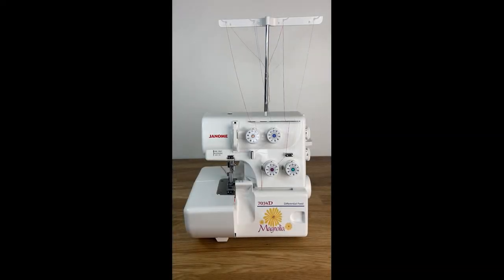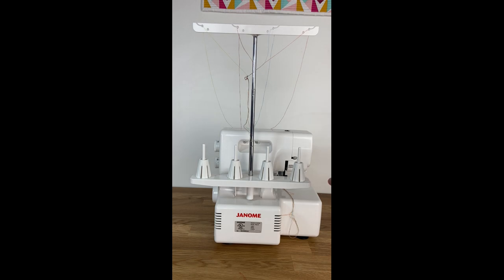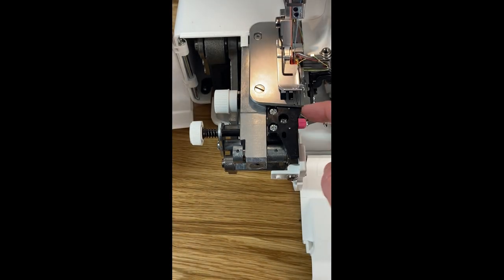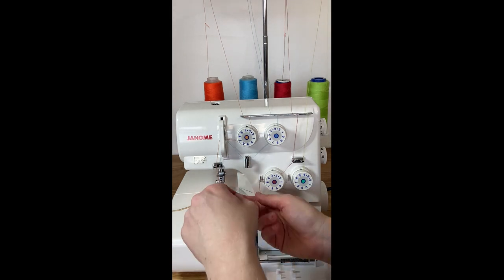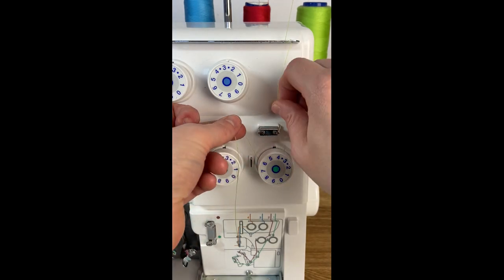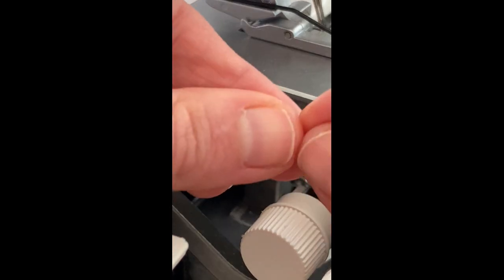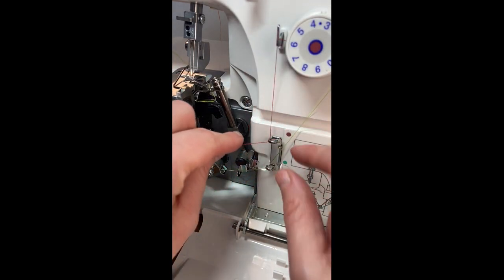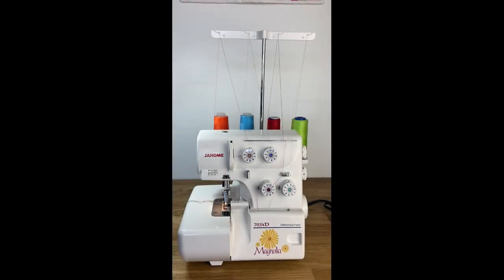Janome Machine Series: Part 1 Magnolia 7034D Serger Threading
This video covers good information for using your serger: what are all the dials, knobs and parts on the serger for? It also shows how to thread up the serger;

WANT MORE INFORMATION AND SERGING PROJECT IDEAS?
We have you covered!
1. There is  a part 2 and part 3  video for this machine : This may be found under the same Janome machine series playlist. These cover different aspects of serger with your Magnolia serger.
2. Please also visit the Magnolia 7034D Serger  PINTEREST BOARD on Janome Canada's Pinterest page. We have pinned more information and project ideas and instructions for you to sew using your Serger.
3. There are many other video's on this Janome Life You tube channel to watch and enjoy.
4. Our Janome Life blog is a great source of a wide range of sewing topics, projects and ideas.
5. AND our Janome Canada Instagram and Facebook pages!

Happy serging!